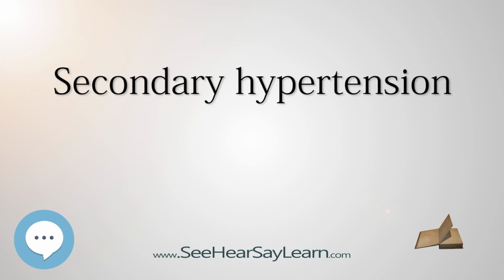Secondary hypertension - Human Heart ❤️ and Cardiology ❤️🔊✅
This video is about "Secondary hypertension". This video series is something special. We're fully delving into all things everything and all things about the HUMAN HEART and CARDIOLOGY!!!

Secondary hypertension (or, less commonly, inessential hypertension) is a type of hypertension which by definition is caused by an identifiable underlying primary cause. It is much less common than the other type, called essential hypertension, affecting only 5% of hypertensive patients. It has many different causes including endocrine diseases, kidney diseases, and tumors. It also can be a side effect of many medications.